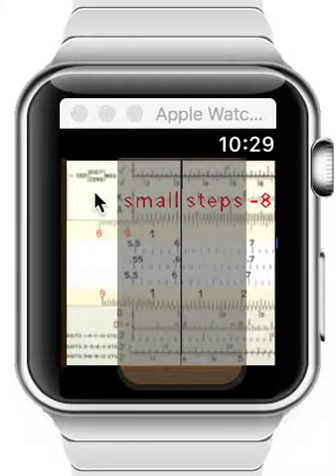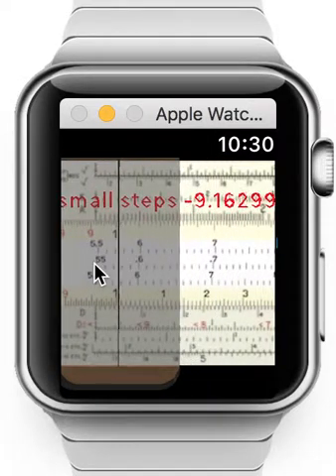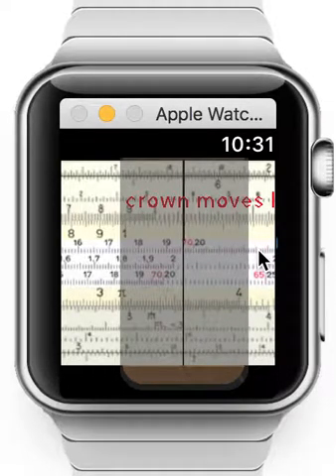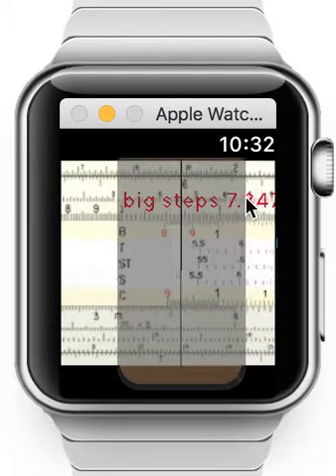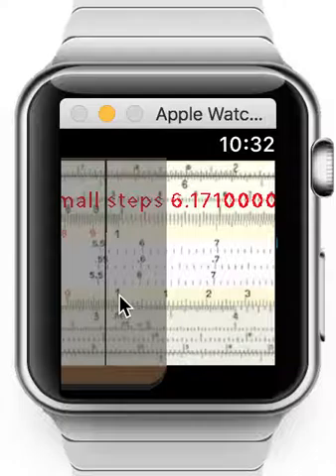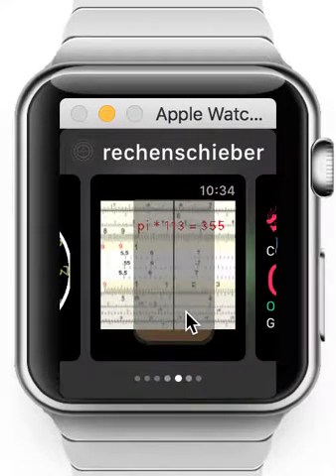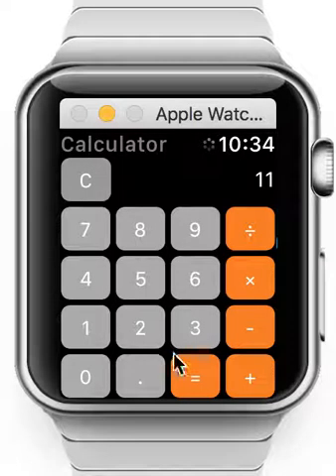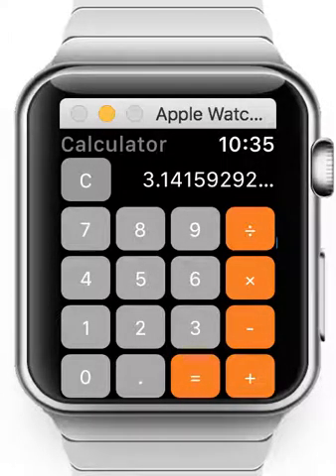Apple Watch Analog Digital Calculator Demo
Apple Watch Digital Crown in you application design and what it can do for you. Demo shows how I use the Digital Crown in my Slide-Rule Application of Apple Watch to dial in numerical values on the C and D scale. The Digital Crown programming interface allows me to switch between large moves and very fine tuned moves. This is don in my application by monitoring the Digital Crown rotation speed. I also show my digital calculator for the Apple Watch to verify the Slide-Ruler (Rechenschieber) mathematical accuracy. Granted the view field of the Apple Watch allows a limited view. But as you may notice I implemented it as a kind of magnification and focus on the dialed in values. 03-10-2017 another Apple Watch example of legacy meets digital advances